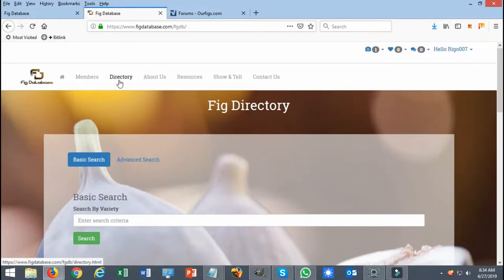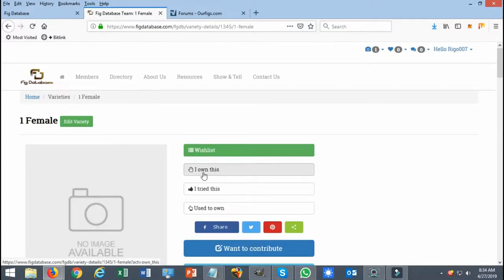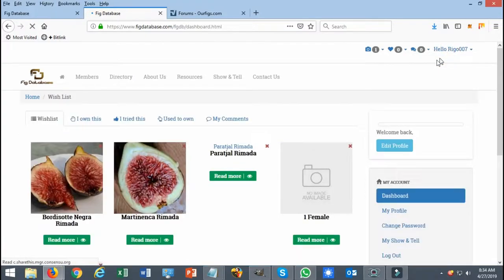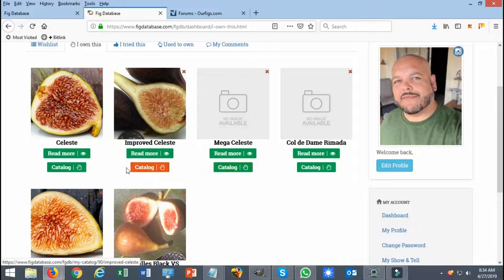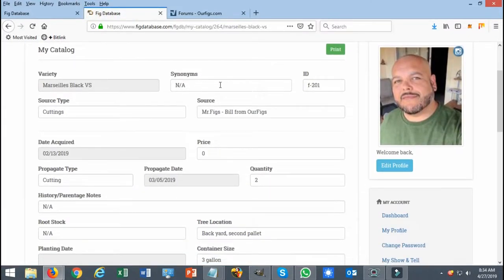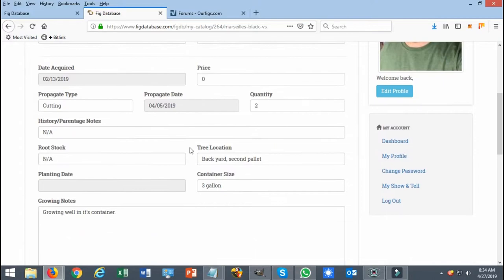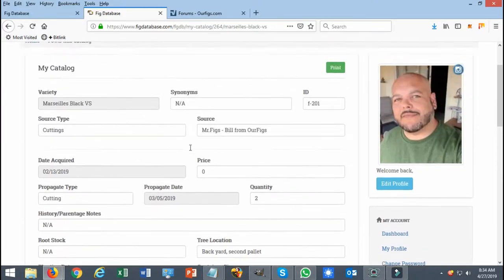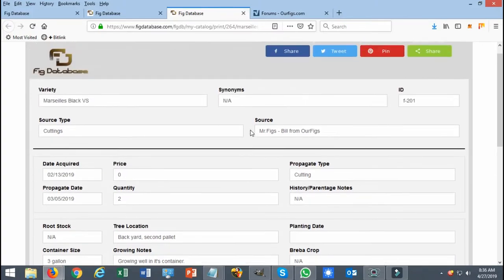How to use the catalog | Fig Database